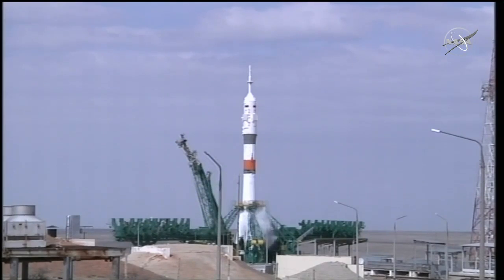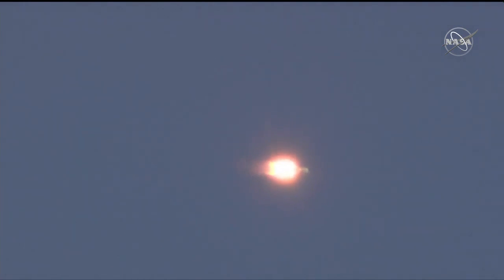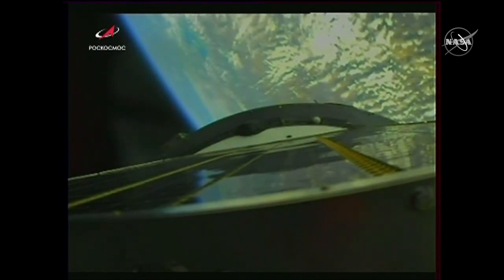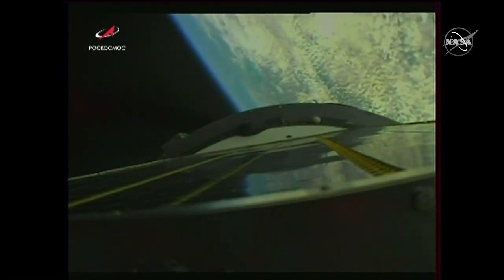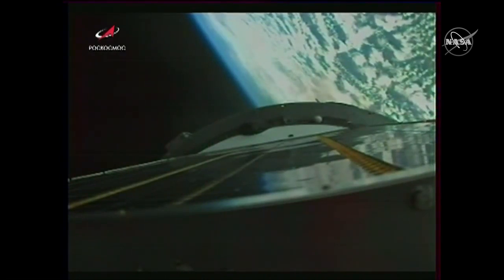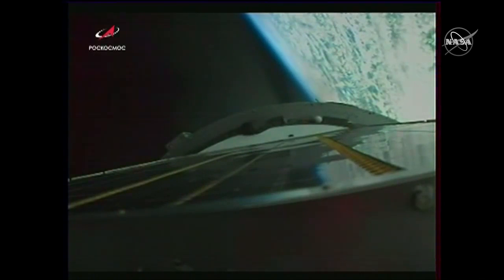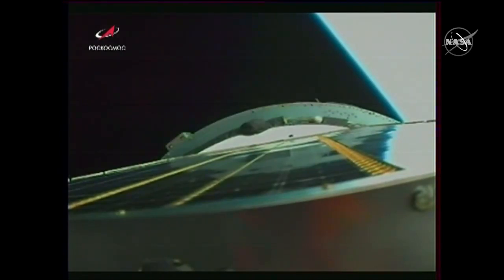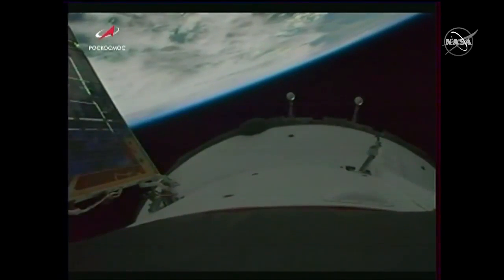Blastoff! New Space Station crew launches atop Soyuz rocket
A Russian Soyuz 2.1a rocket launched a Soyuz MS-16 space capsule carrying NASA astronaut Chris Cassidy and cosmonauts Anatoly Ivanishin and Ivan Vagner (of the Russian space agency Roscosmos) on a six-hour trip to the space station on April 9, 2020. -- Soyuz crew 'socially distances' from Earth with successful launch to space station

They lifted off from the Baikonur Cosmodrome in Kazakhstan at  4:05 a.m. EDT (1:05 p.m. Kazakhstan time).

Credit: NASA